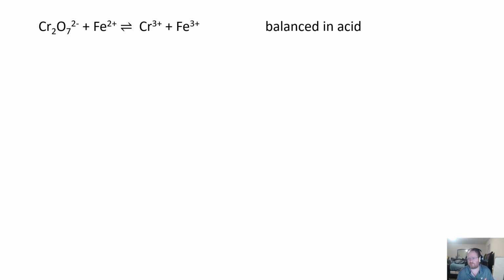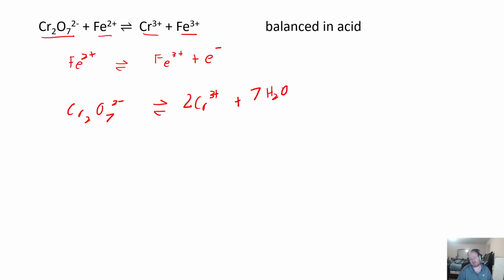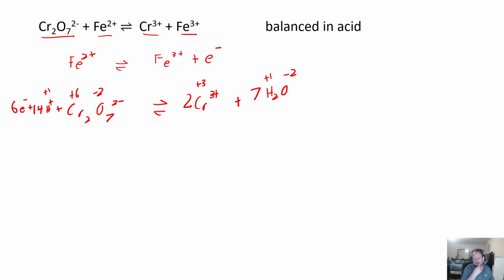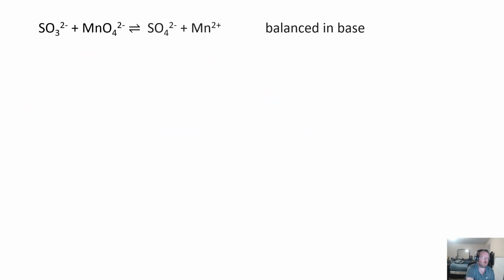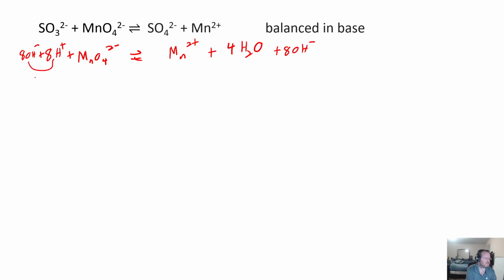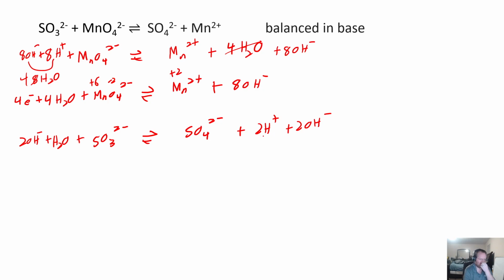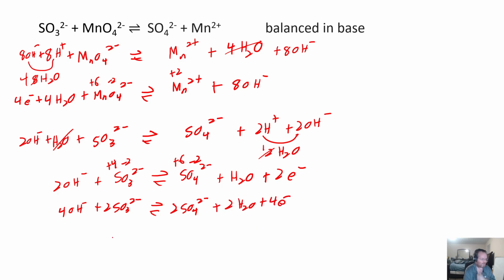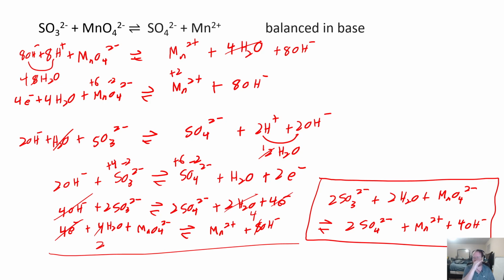Balancing redox reaction examples in acidic and basic conditions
Two examples problems of balancing redox (oxidation and reduction) reactions one in acidic conditions and one in basic conditions. Will work for general chemistry or as review for analytical chemistry.